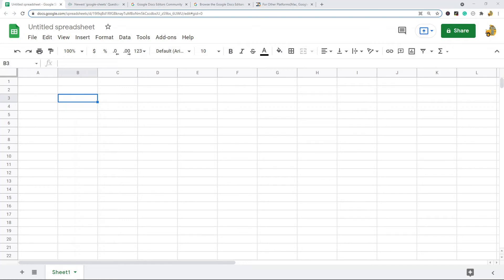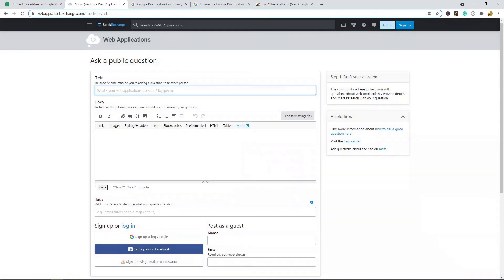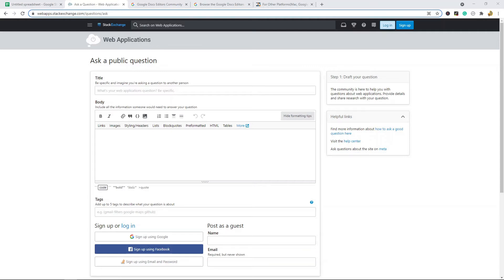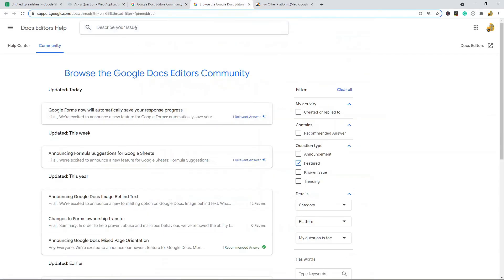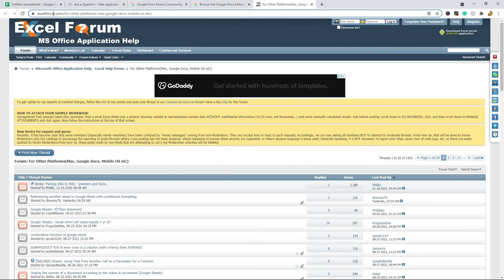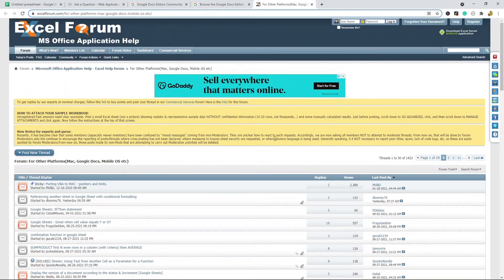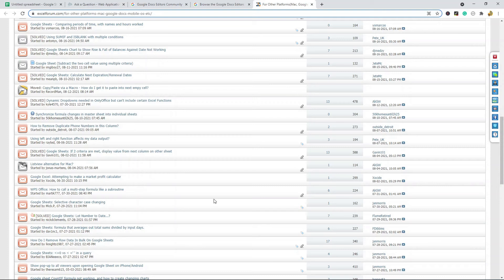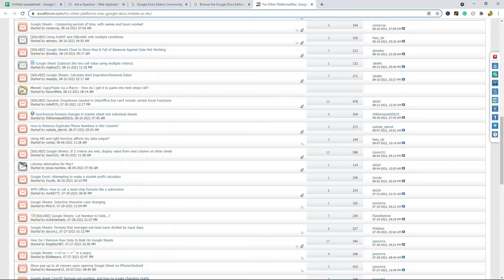Best Forums for Getting Help in Google Sheets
In this brief video, I'm gonna cover some of the best forums for getting help in Google Sheets. If you are having a problem in Google Sheets you can ask a question on these forums and try and get some help from other users. Just make sure your question hasn't already been answered by a previous user before asking!